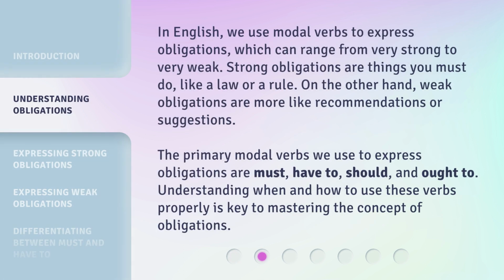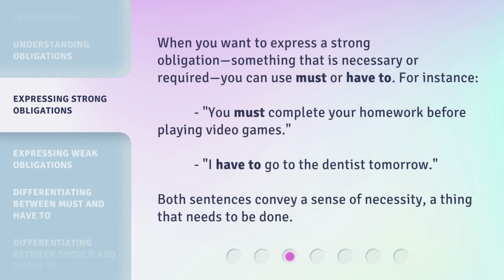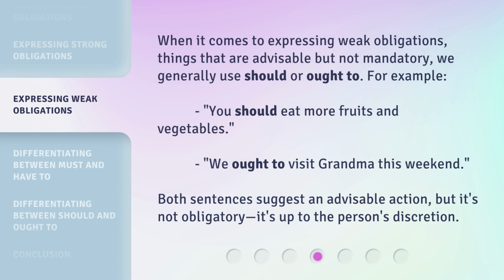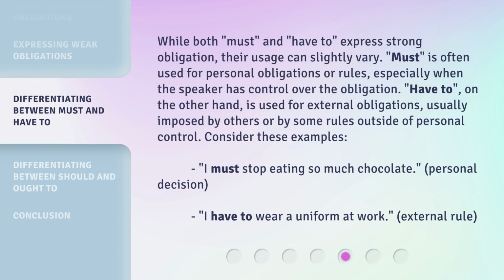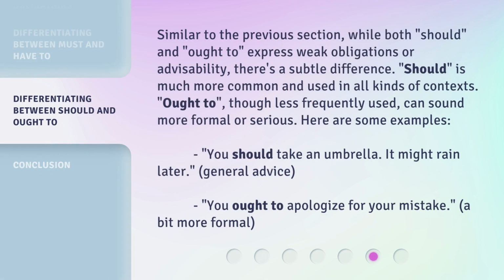Mastering Modal Verbs: Strong and Weak Obligations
Mastering Modal Verbs: Strong and Weak Obligations • Learn how to express strong and weak obligations in English using modal verbs. Discover the appropriate use of 'must,' 'have to,' 'should,' and 'ought to' in different situations. Join us on this delightful journey of mastering modal verbs!

00:00 • Introduction - Mastering Modal Verbs: Strong and Weak Obligations
00:33 • Understanding Obligations
01:11 • Expressing Strong Obligations
01:36 • Expressing Weak Obligations
02:02 • Differentiating Between Must and Have to
02:42 • Differentiating Between Should and Ought to